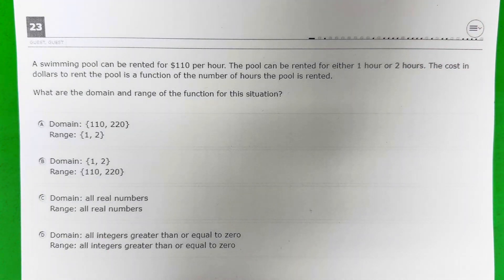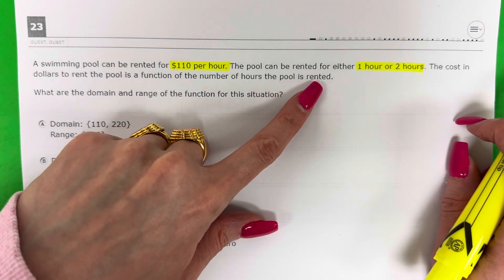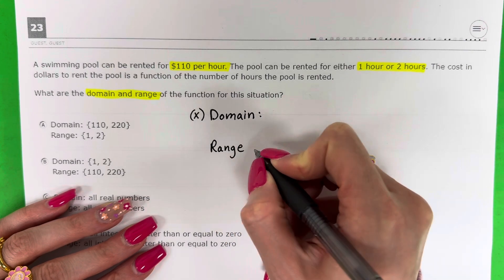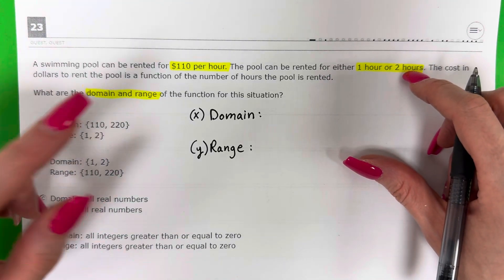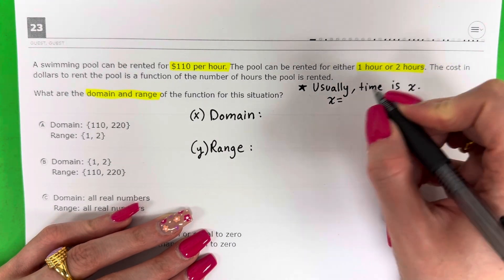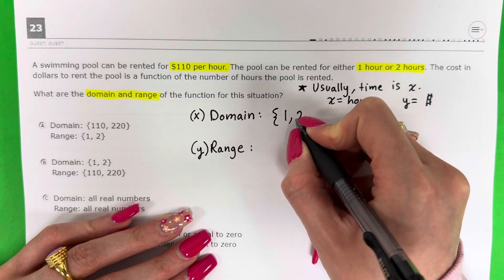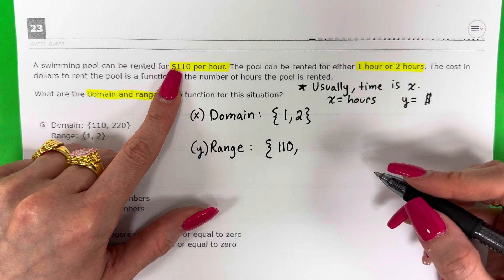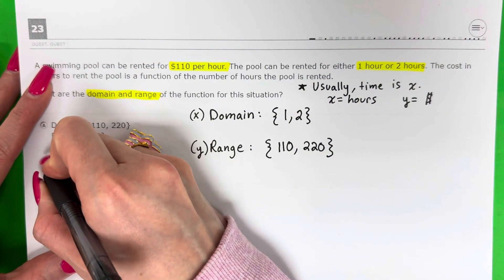✌️😄 Domain & Range of a Word Problem // Algebra I STAAR 2024 // 23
In this video, I will read a word problem and determine the domain and range of the situation.

Check out my Algebra I STAAR 2024 playlist for more questions like this!